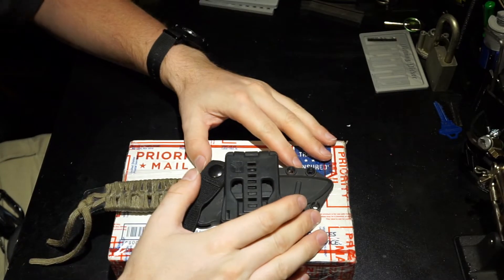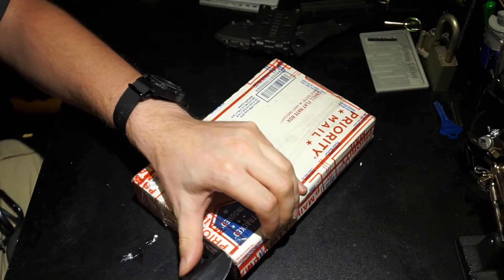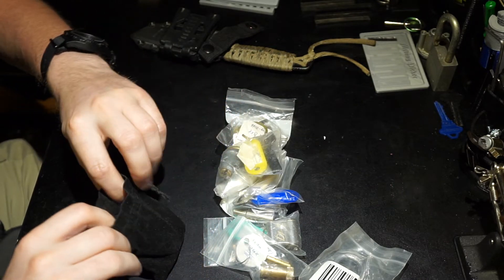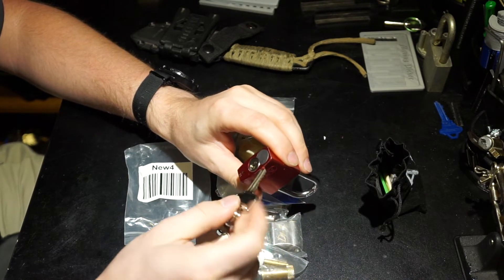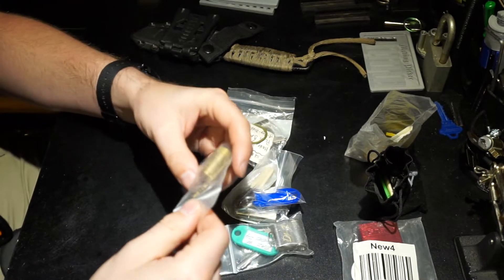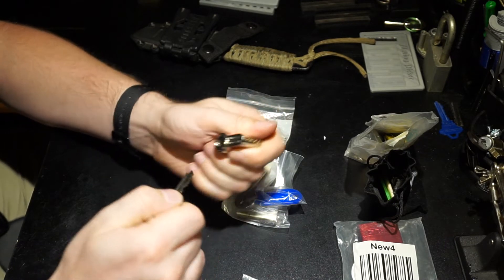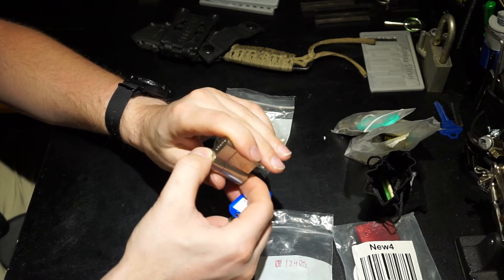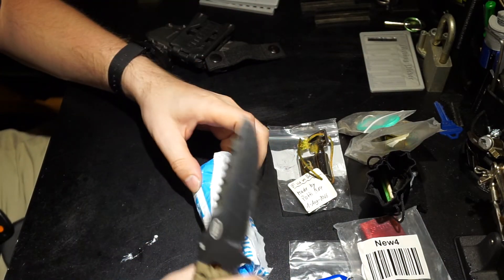Package day from Pickaholic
The Discord server link to join,

My email for questions or trades,